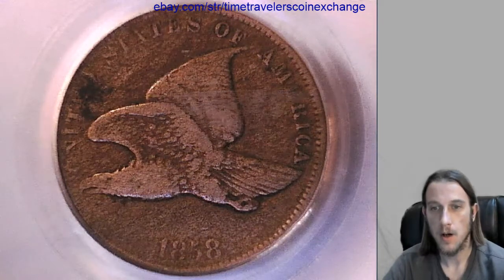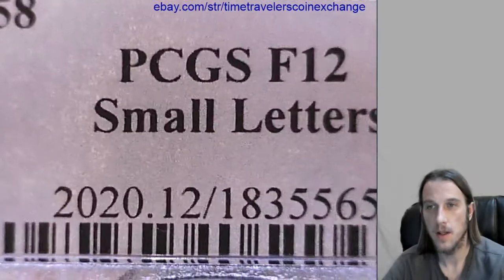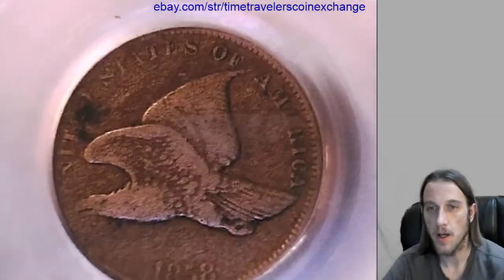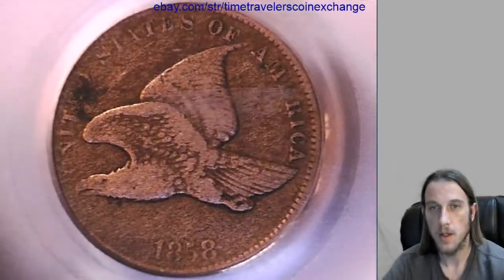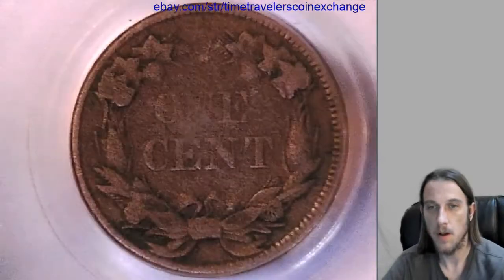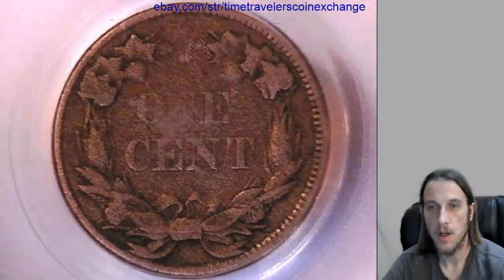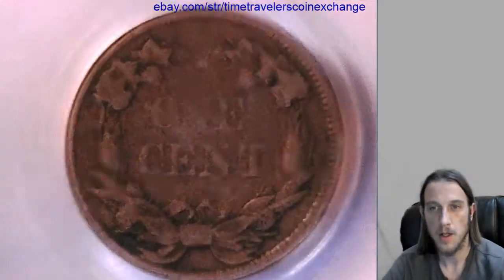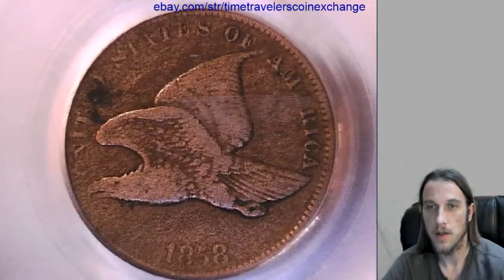Sold my 1858 Flying Eagle Cent Graded by PCGS F 12 Small Letters 18355650 Video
Where can I sell my 1858 Flying Eagle Cent Graded by PCGS F 12 Small Letters 18355650 Video